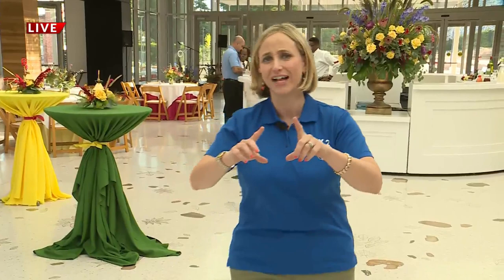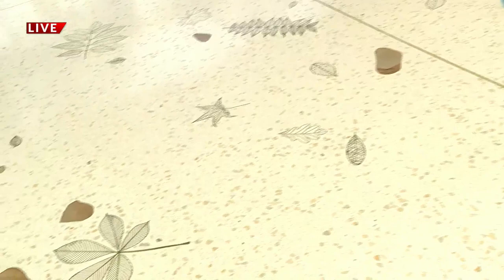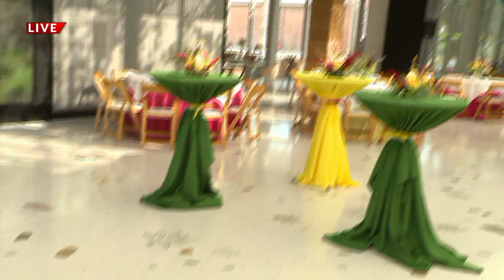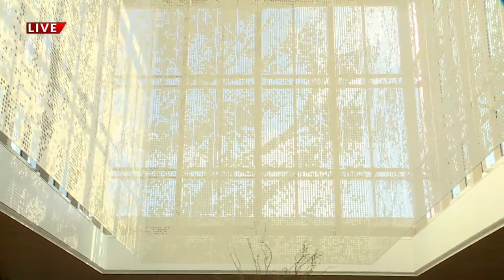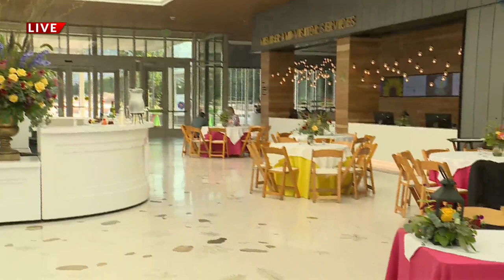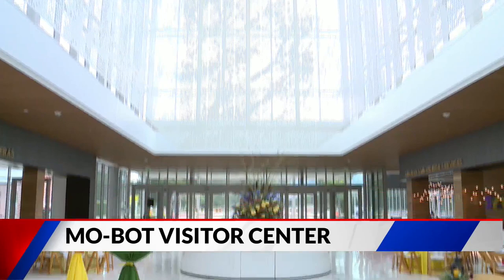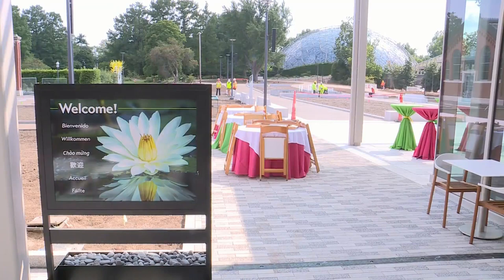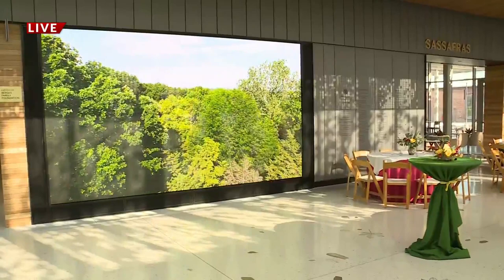Grand opening for the expanded visitor center at the Missouri Botanical Garden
After two years of construction, the largest development in the history of the Missouri Botanical Garden is ready for the public. This weekend, you can be among the first to experience the new Jack C. Taylor Visitor Center. It is much more than just a place to buy tickets.